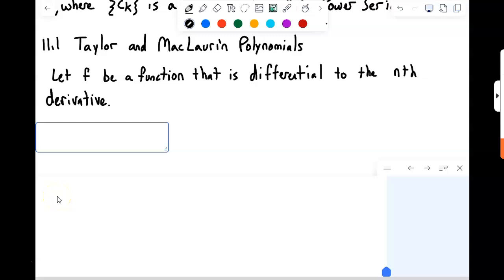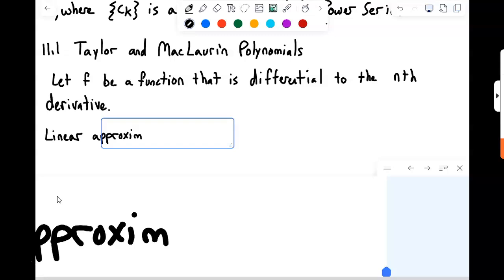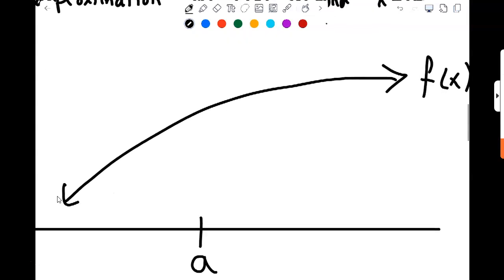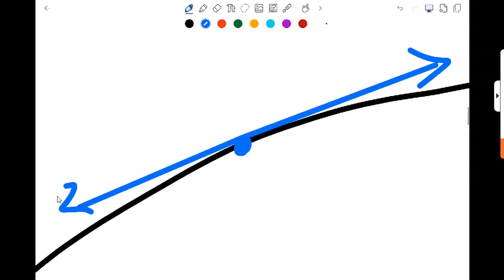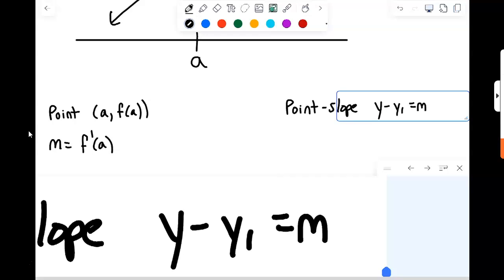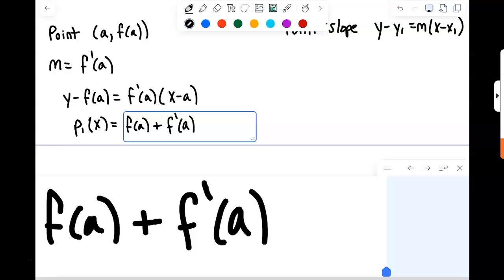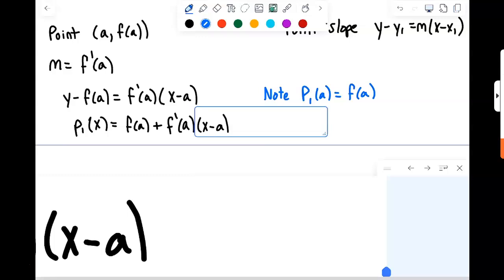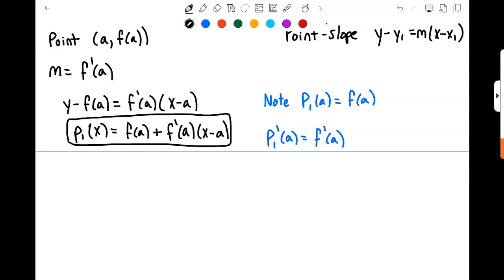Linear Approximation to f(x)